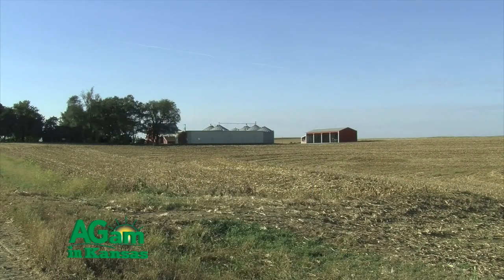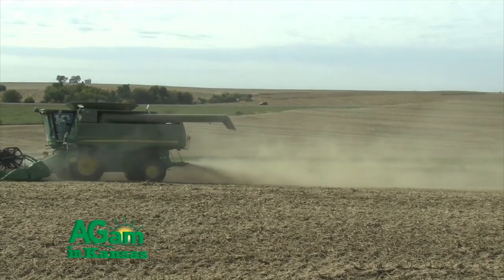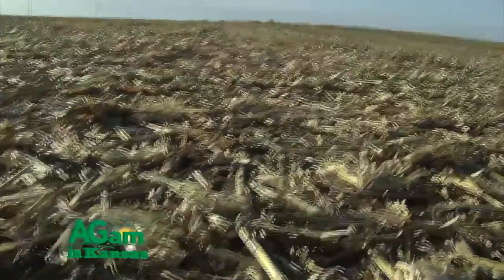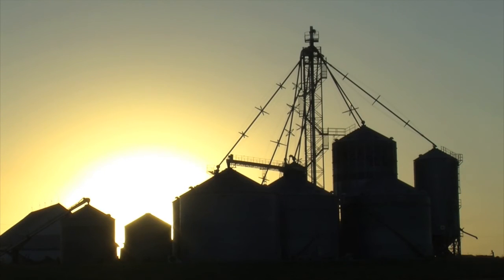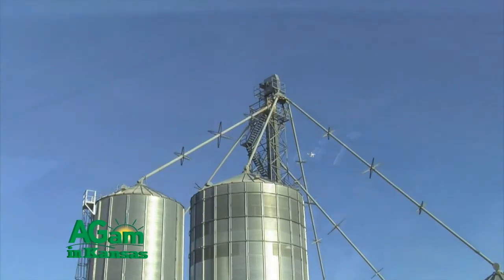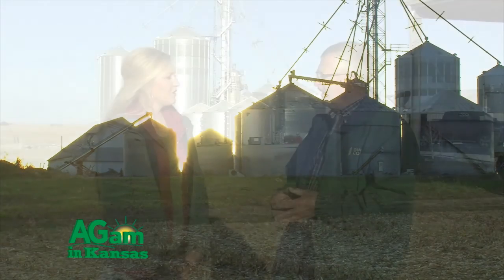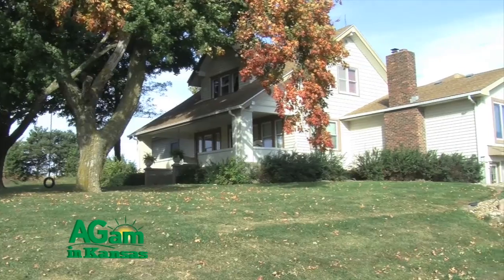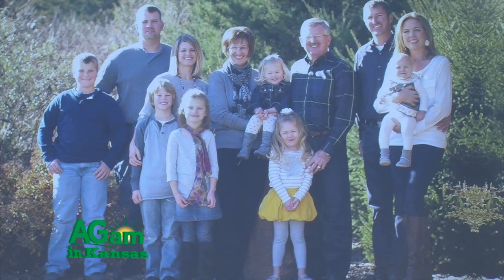That's My Farm - K & M Farms - Nov. 6, 2015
This morning host Mikhayla DeMott is on the Ken McCauley Farm in northeast Kansas near the Nebraska line. She and Ken will talk about the technology he uses in his operation, what he thinks about the next generation of farming and his role on the Kansas Corn Commission.